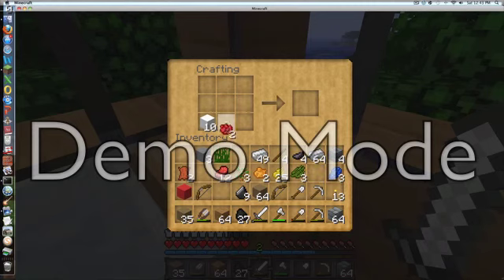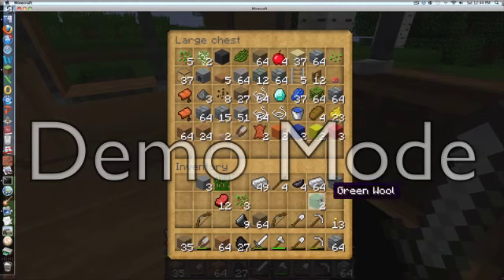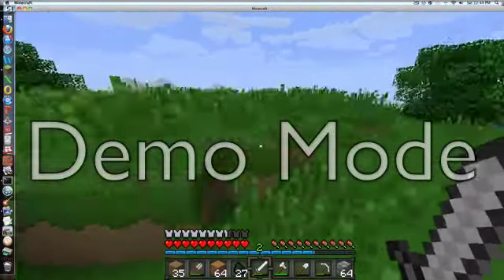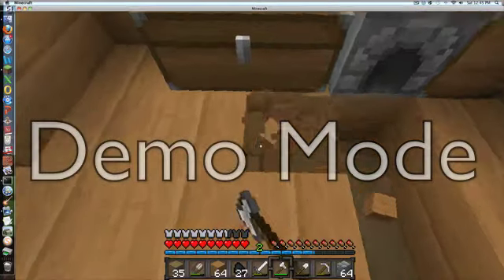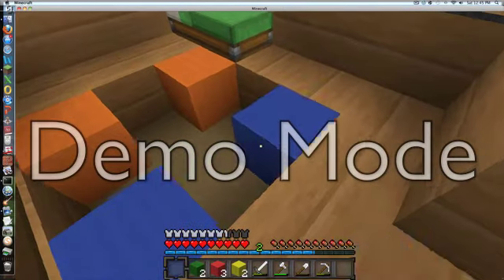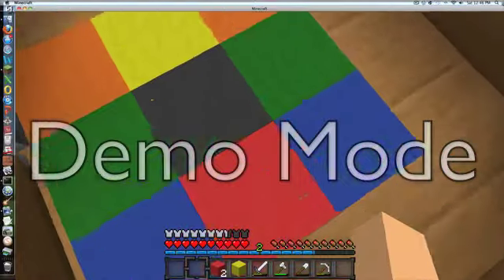MInecraft Lets Play Ep.5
My most boring video ever